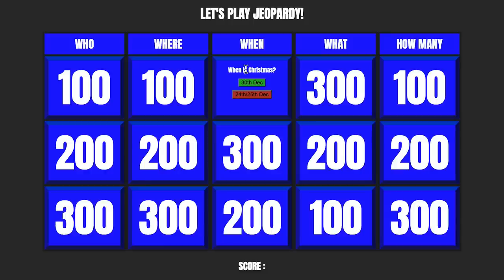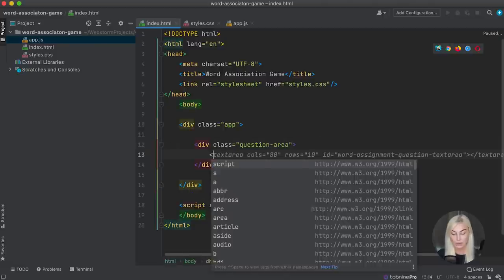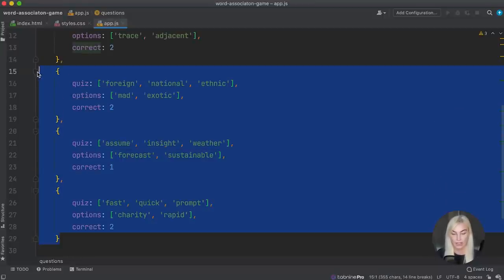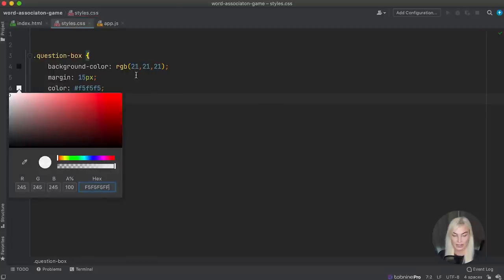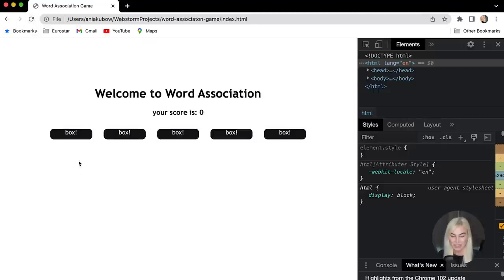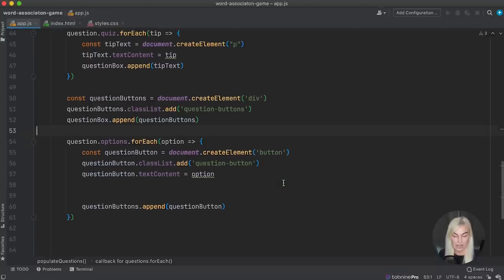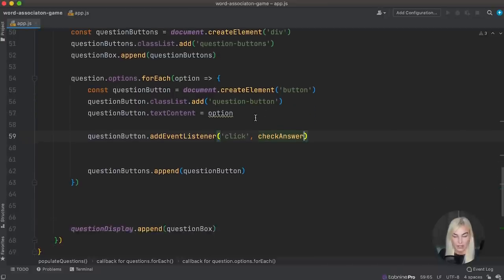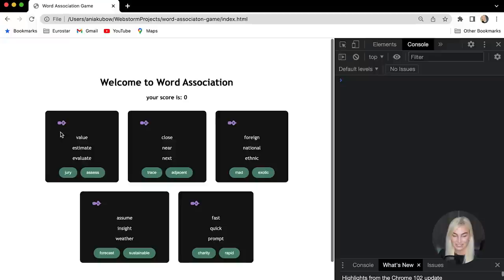JavaScript Tutorial – Code Your Own Jeopardy Game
In this tutorial for beginners, you will improve your JavaScript skills by coding two word games.

⭐️ Course Contents ⭐️
⌨️ (0:00) Introduction
⌨️ (1:30) Word Association Game
⌨️ (49:51) Jeopardy Game

👾 Raymond Odero
👾 Agustín Kussrow
👾 aldo ferretti
👾 Otis Morgan
👾 DeezMaster